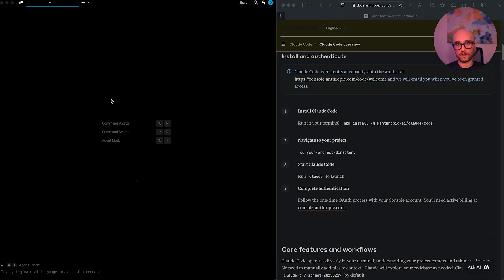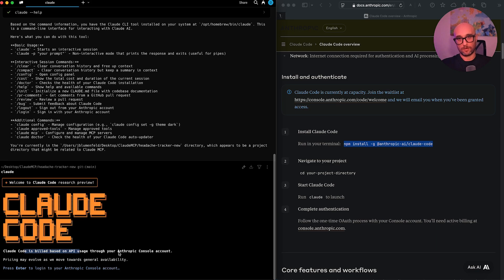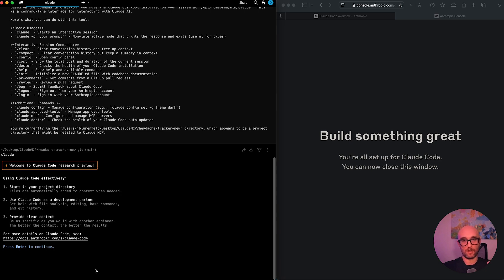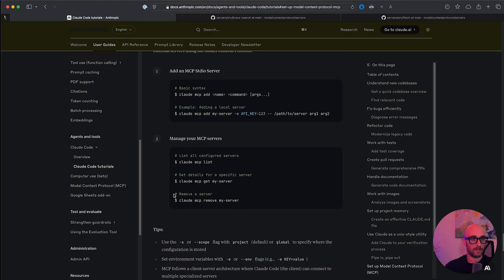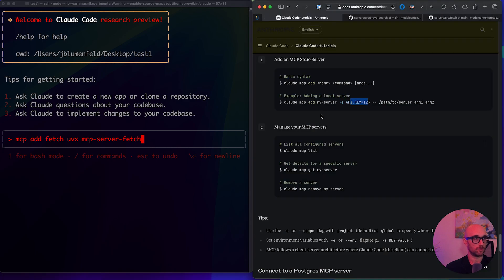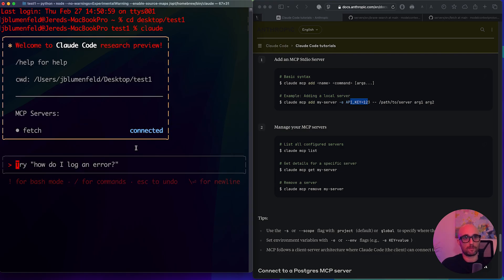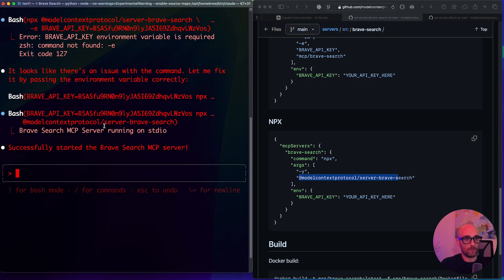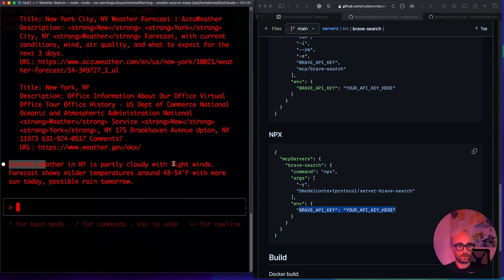Claude Code + MCP Setup: Late Night Tutorial (Troubleshooting Included)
Setting up Claude Code with MCP servers doesn't always go smoothly - but I'll show you how to make it work! This guide covers the complete setup process, including solutions for common issues and workarounds that eventually work.
Setup Overview:

Installing Claude Code (Research Preview)
Configuring MCP servers (Fetch & Brave Search)
Setting up environment variables
Troubleshooting terminal issues
Testing your configuration

Quick Solutions Included:
Switch from Warp to native terminal
Multiple environment variable methods
Terminal restart timing
Getting Claude to understand MCP context
API key configuration fixes
Starting Claude MCP serve in a separate terminal

Prerequisites:

Claude Code Research Preview access
Anthropic API key
Brave API key (optional, for search demo)

Note: As this is a Research Preview feature, some steps may require multiple attempts or different approaches. I show you what works and how to handle cases when it doesn't work on the first try.
Timestamps:
00:00 - Intro & Claude Code Basics
00:32 - API Setup & Welcome
01:22 - Security Notes & Setup
02:43 - MCP Server Introduction
03:16 - Fetch Server Configuration
04:51 - Brave Search Setup & Troubleshooting
07:45 - Final Testing & Wrap-up